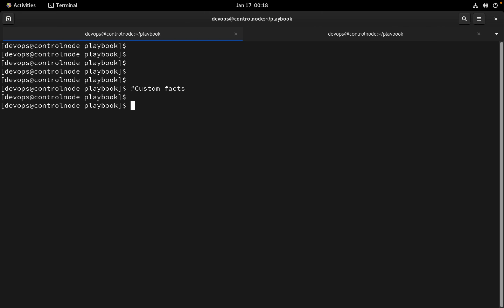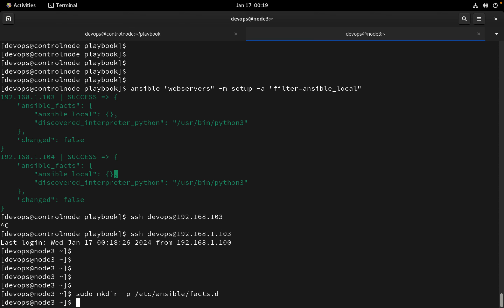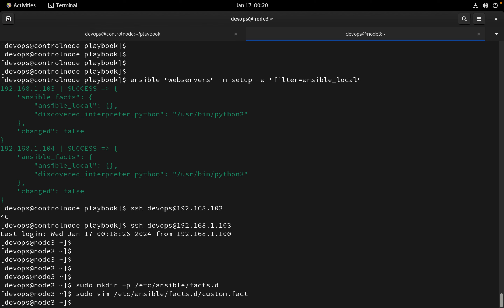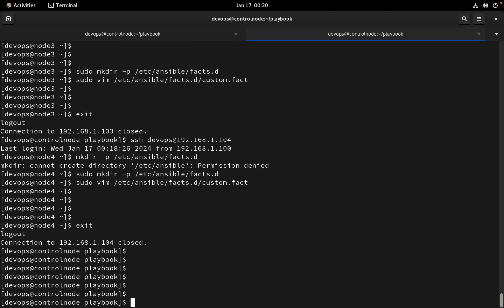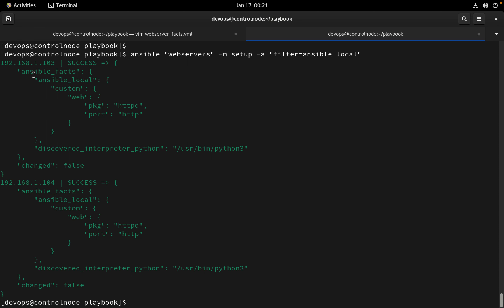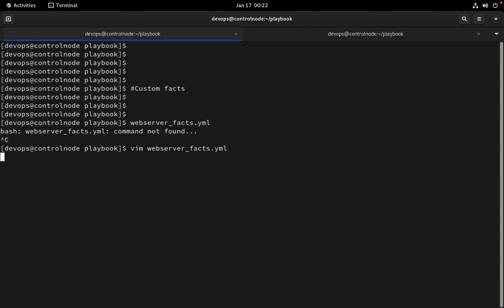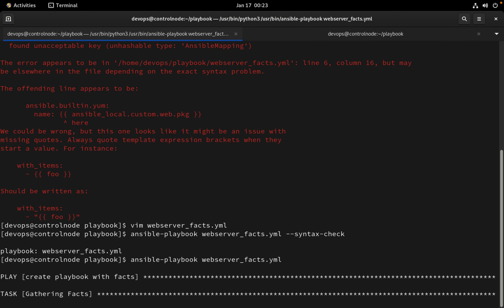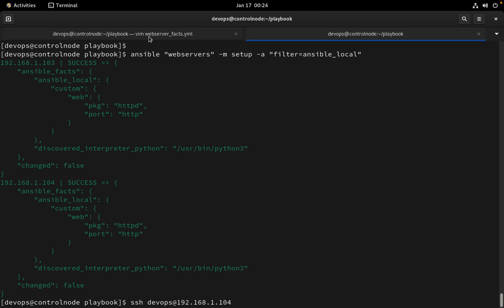Day-11 | RHCE | Custom facts in ansible | SysOpsNet | EX294